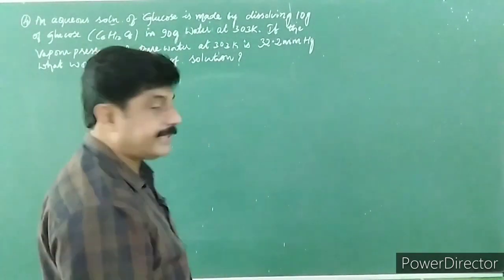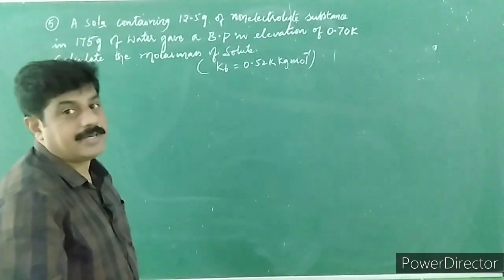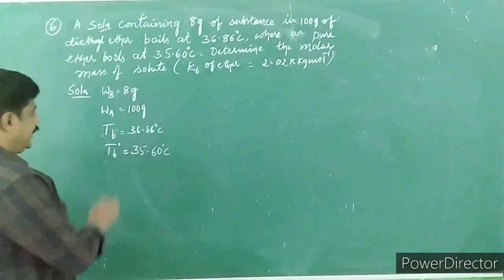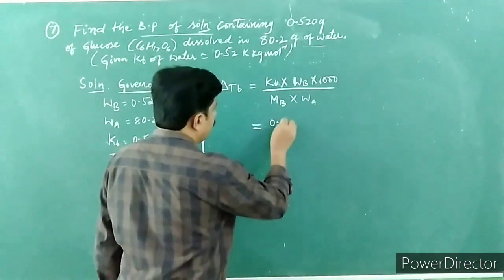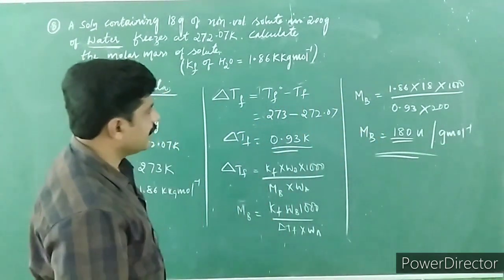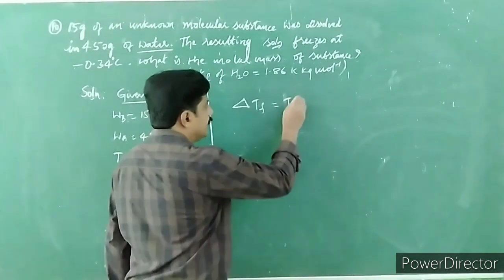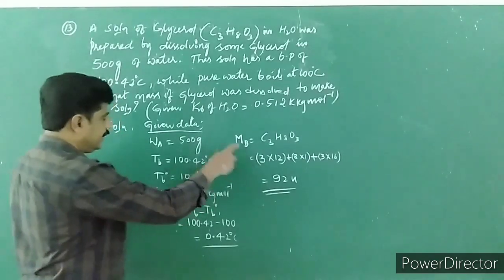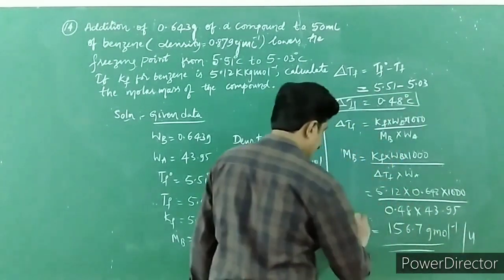Numerical Part-2 Solutions